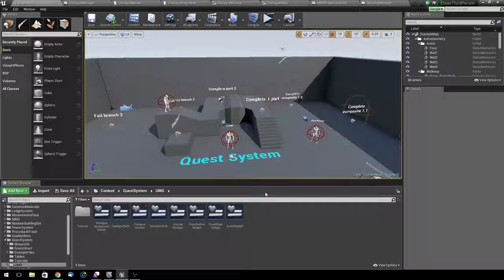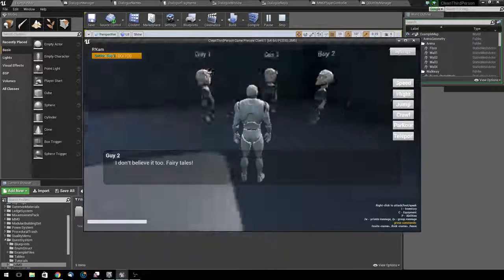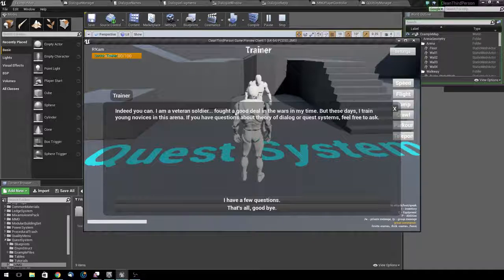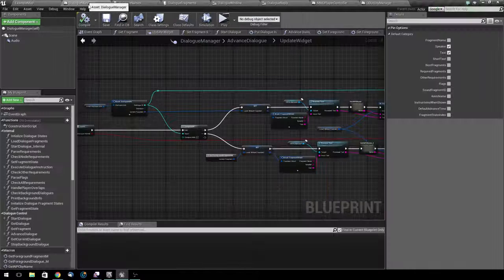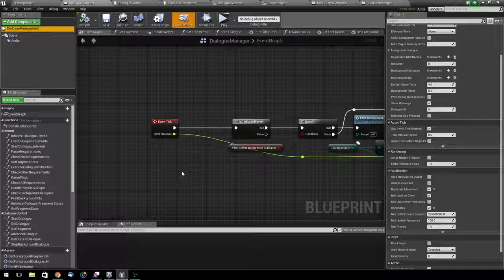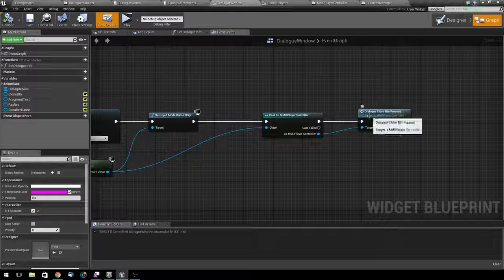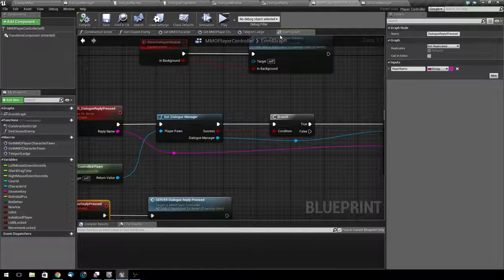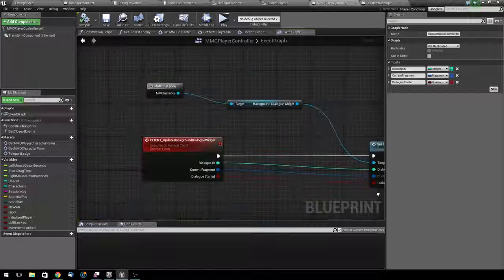AngelWolf VideoLog 03 21 2016